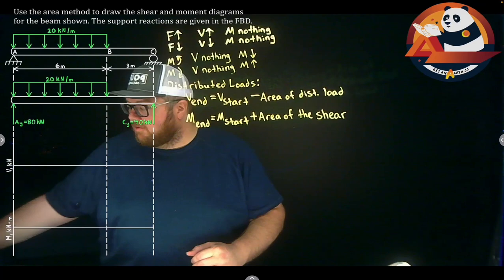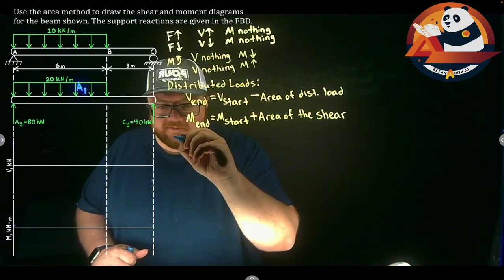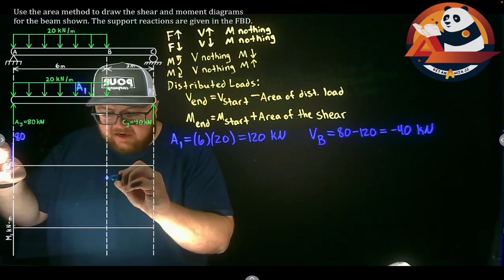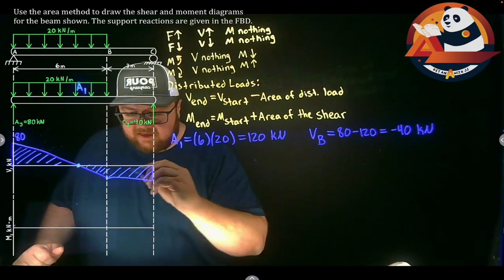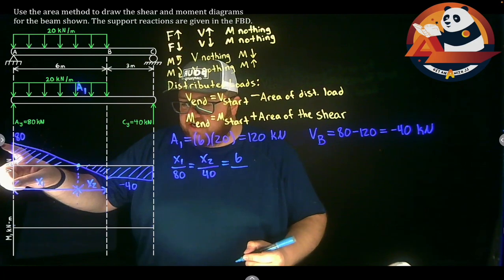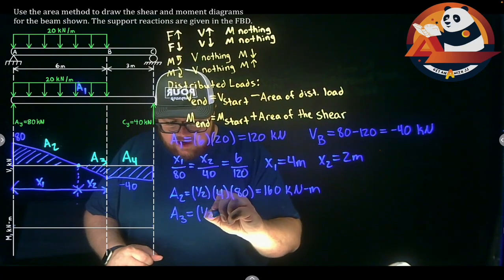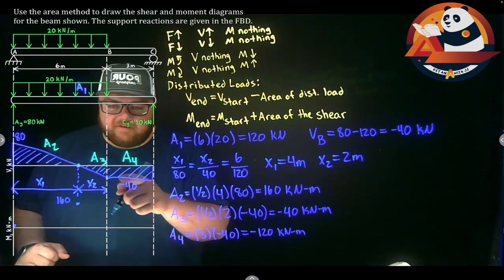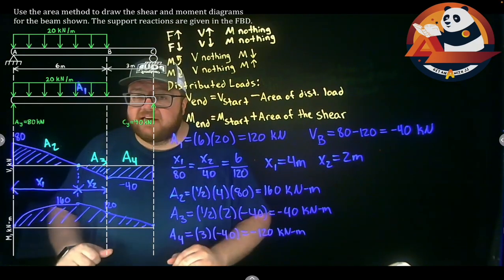Shear and Moment Diagrams Example 4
This video shows how to use the area method (the graphical method) to construct shear and moment diagrams rather than deriving equations for each interval.